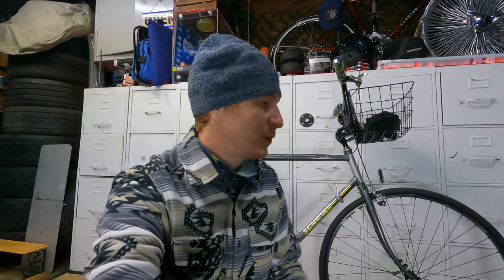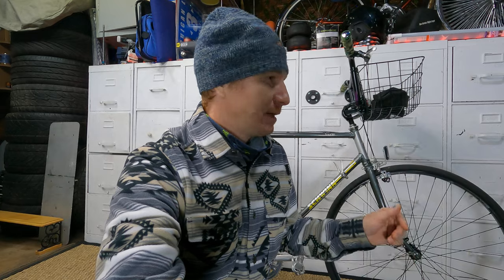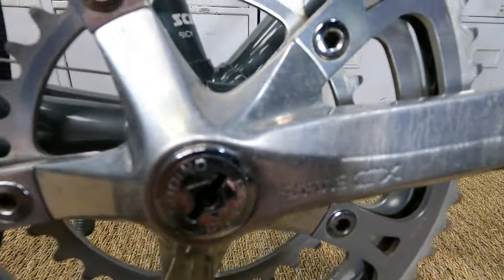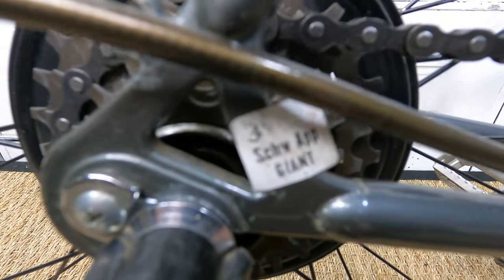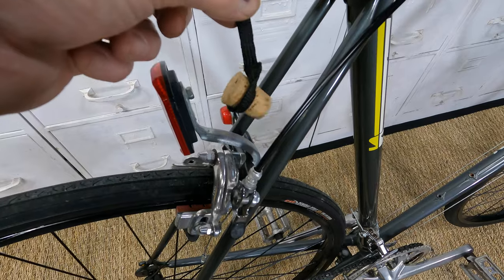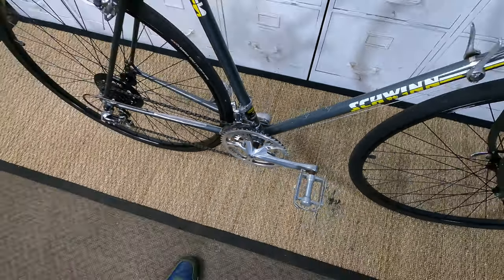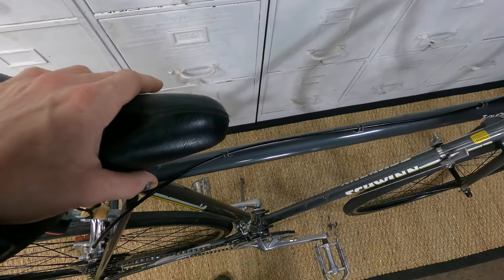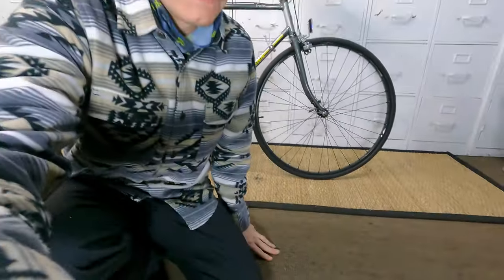Classic Steel Lugged Road Bicycle (Schwinn)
Hello again everyone !  In this video I'm sharing a bit about my Schwinn Traveler Classic Road Bicycle about around late 80s early 90, I was getting ready to put this one up for winter storage so I thought some of you might like to see one upNclose  !!     Thanks for stopping by

           *GrandSubject*